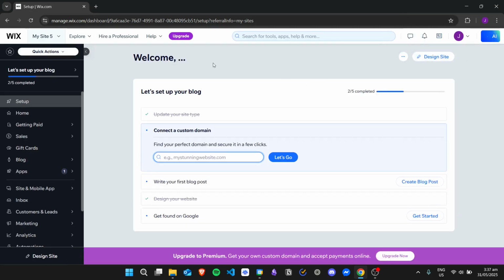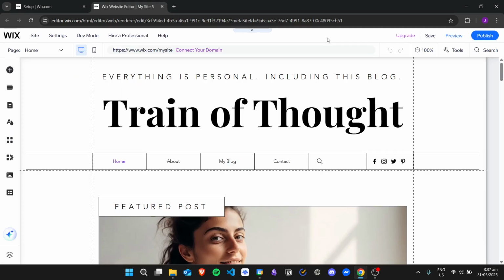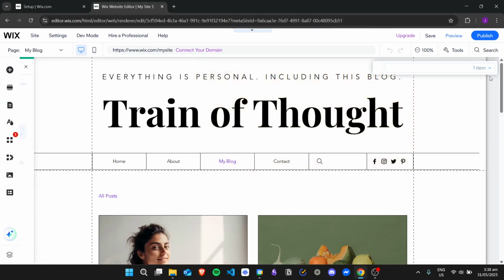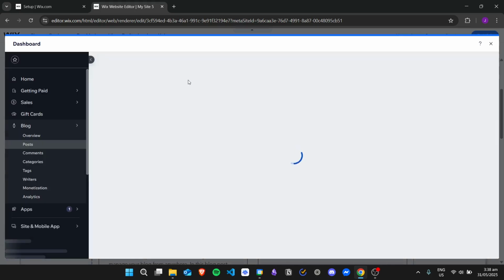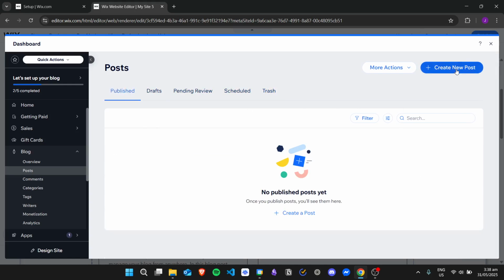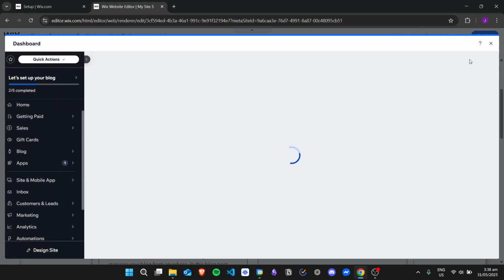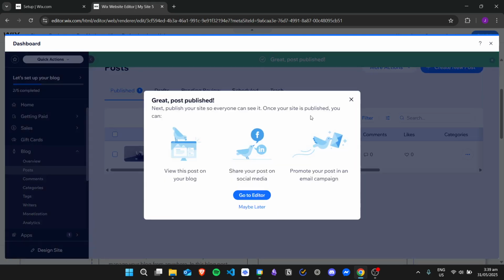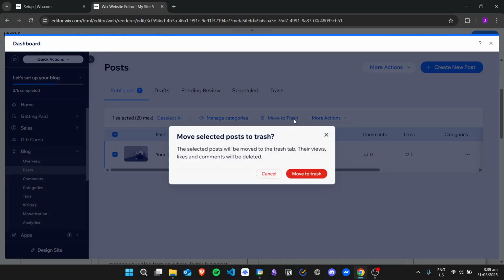How To Delete a Wix Blog Post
If you are looking for a video about How To Delete a Wix Blog Post, here it is!